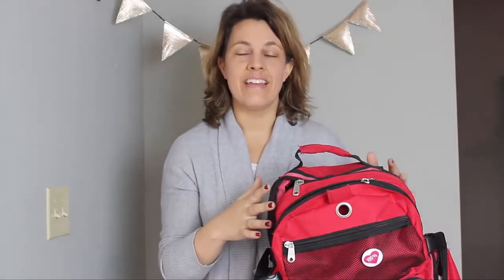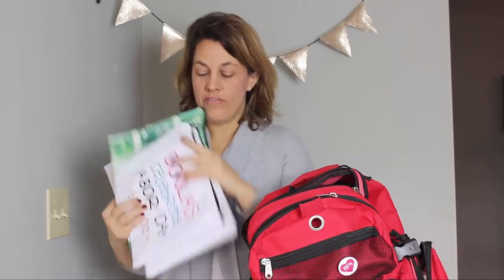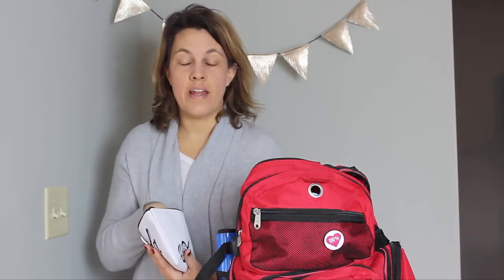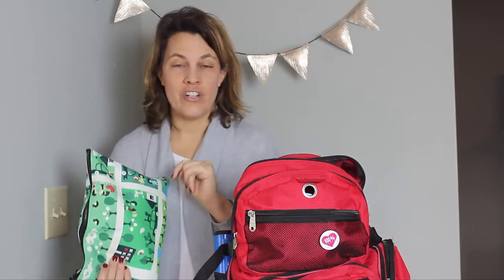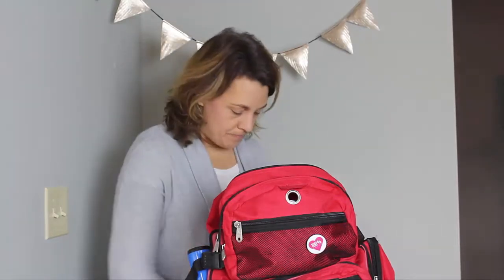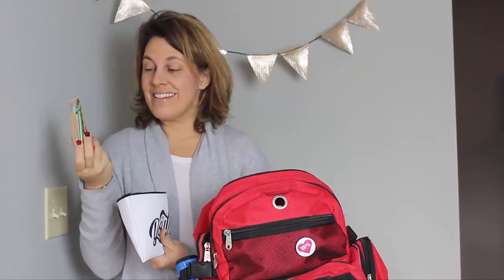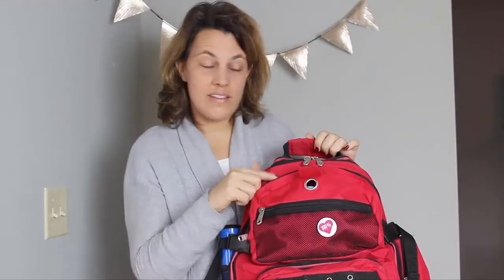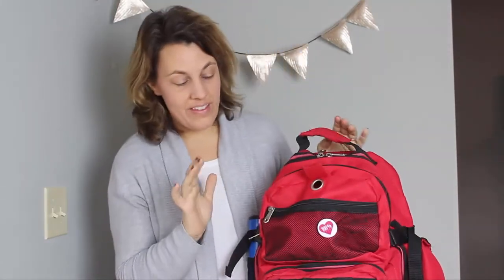What’s in my doula bag: Doula Bag Makeover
If you are pregnant and want to reduce fear and feel confident when labor starts then check out this free community My doula bag needed a makeover inside and out.  I decided to organize my doula bag using 5 zipper pouches from YourDoulaBag.com. Each pouch had a name and a theme to help me keep everything organized.

o My Course Software: Teachable

If you purchase a product through the link I may receive a small percentage, but there will be no additional cost to you. Thank you for supporting this channel and allowing us to keep publishing free educational content